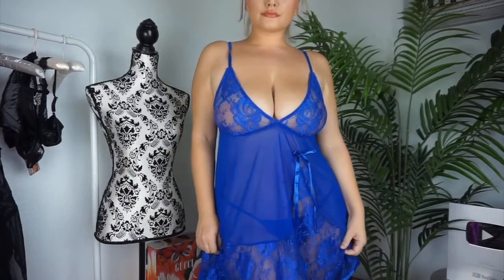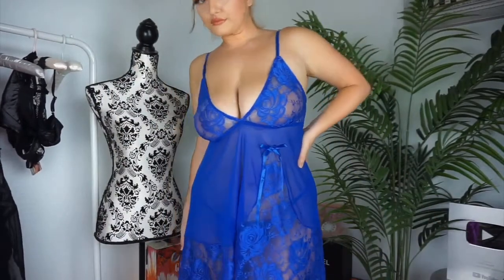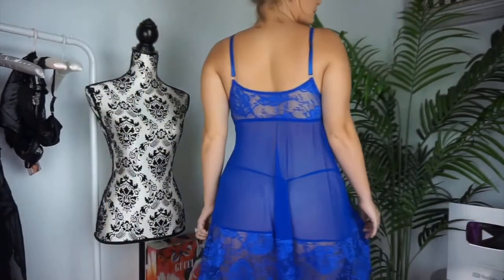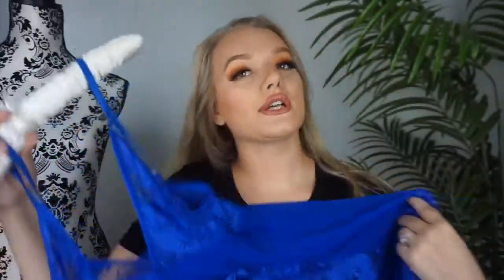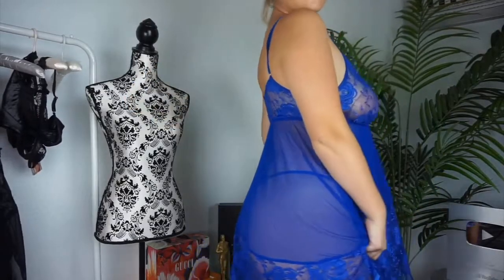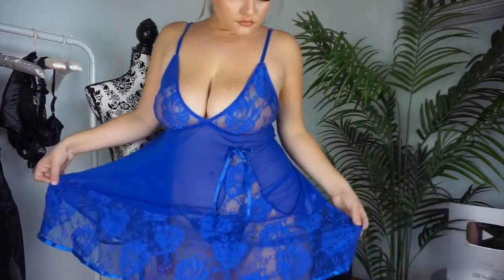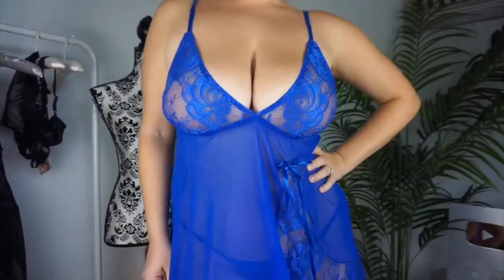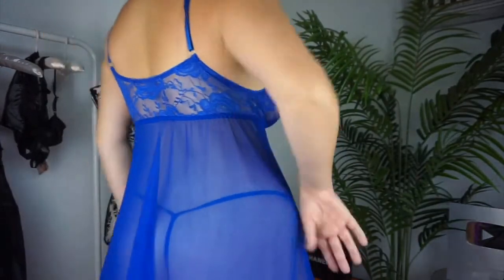Plus Size Soft Lace Sexy Babydoll Dress